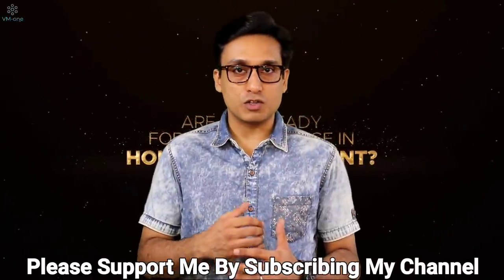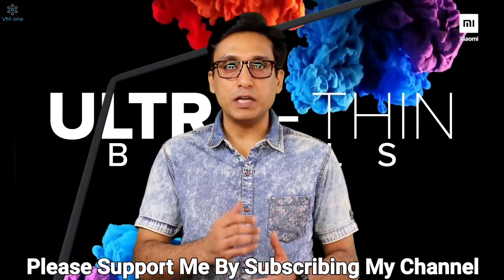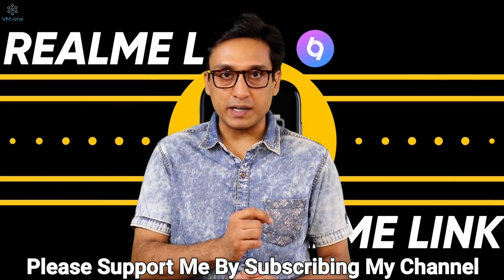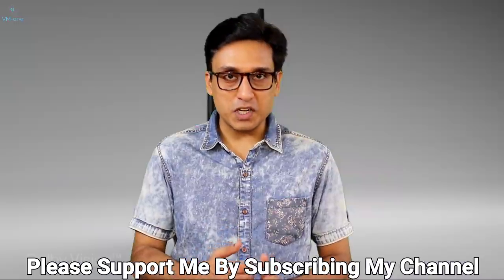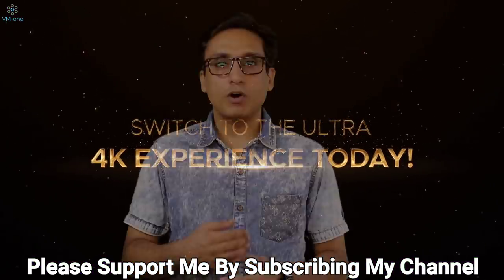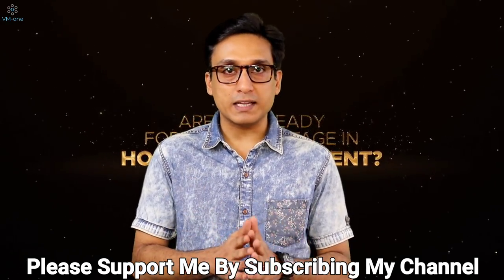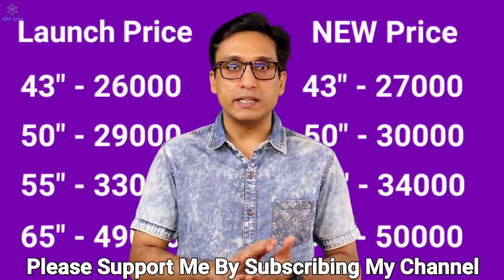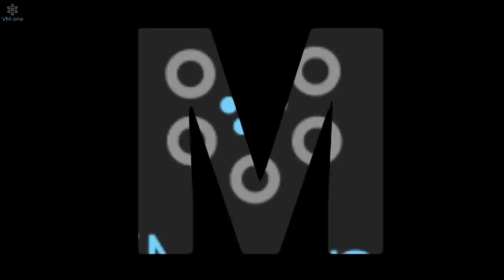VU Ultra TV, OnePlus TV 43" & 32", MI Notebook Horizon, Realme Watch vs Amazfit Bip S, iPhone 12 🔥🔥🔥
In this video I will talk about OnePlus upcoming TV in 43" and 32" Size,  VU Ultra TV Sale Fiasco, MI Notebook Horizon, and will tell you which is better smartwatch between Realme and Amazfit Bip S, including taking the FAQ's in this seventh Episode of 5 MIN FUNDAY.

Buy VM-one Recommended Actual Extended Warranty for your expensive Appliance/Electronics/Gadget

COPY THESE DIRECT SELLER LINKS OF VU ULTRA TV OF THE DESIRED SIZE, AND CHECK THE STOCK 5 TIMES A DAY. REMEMBER TO CHOOSE ONLY “CLOUDTAIL INDIA” AS SELLER.

Check VU Ultra 4K TV 43"
Check VU Ultra 4K TV 50"
Check VU Ultra 4K TV 55"
Check VU Ultra 4K TV 65"

MY RECOMMENDED 43 INCH 4K & FHD TV’s
1. Check VU Ultra GA FHD
2. Check VU Premium US FHD
3. Check MI 4A Pro FHD
4. Check VU Ultra 4K
5. Check MI TV 4X
6. Check Sanyo Kaizen
7. Check TCL P65US
8. Check LG UM7290
9. Check LG LM5600 FHD
10. Check Sony X8000G
11. Check Sony X70002G
12. Check Sony W6600 FHD
13. Check Sony W6603G FHD
14. Check Samsung TUE60
15. Check Samsung RU7100
16. Check Samsung NU7100

MY RECOMMENDED 40 INCH FHD TV
1. Check Panasonic HS450
2. Check VU Ultra GA
3. Check TCL S6500FS
4. Check Kodak TV
5. Check Sony R352F

MY RECOMMENDATION 32 INCH TV
1. Check Samsung T4050
2. Check Samsung T4010
3. Check LG LM560
4. Check LG LM636
5. Check Sony R302G
6. Check Sony W672G
7. Check OnePlus Y Series
8. Check MI 4A Pro
9. Check VU Premium GA
10. Check VU Premium US
11. Check Sanyo Kiazen
12. Check Sanyo S7210